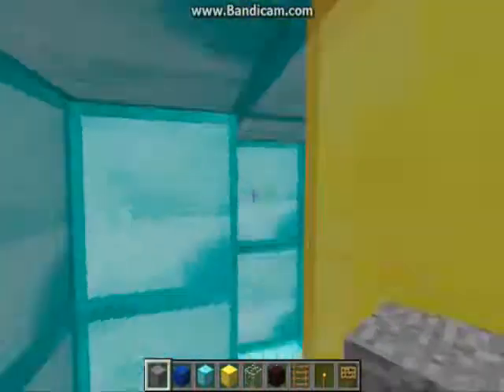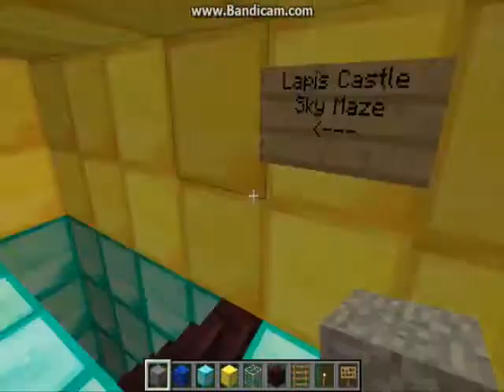Lapis Castle Part 1 (My first video)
I do not own, or claim to own anything except the original design of the castle.

This is My first video, its also the first of a series of videos documenting my progress with Lapis Castle.

PSN: ProtoLink